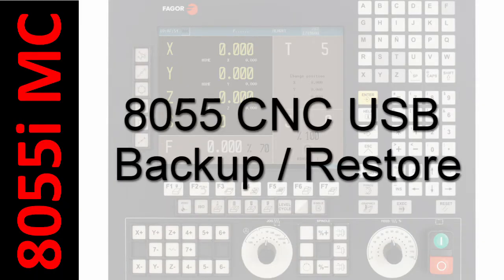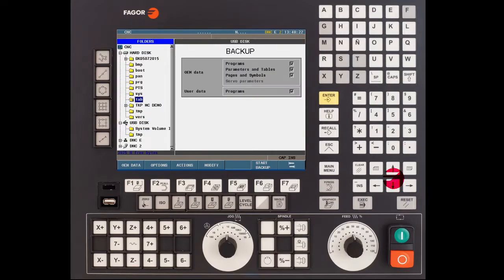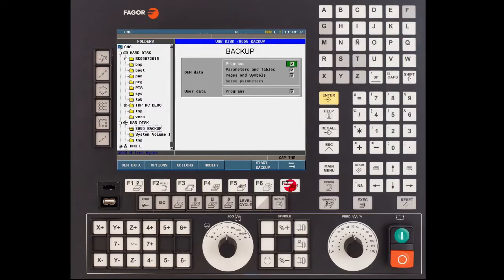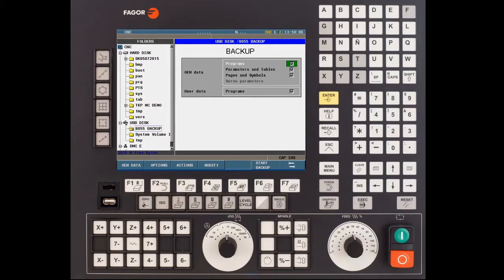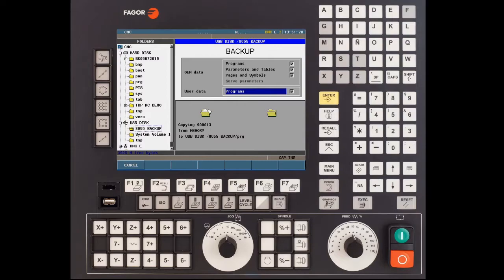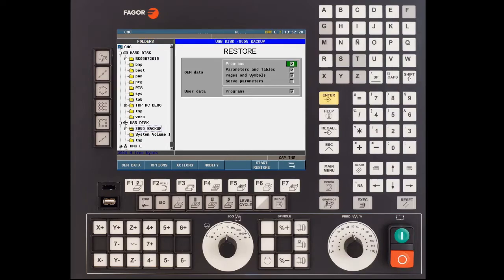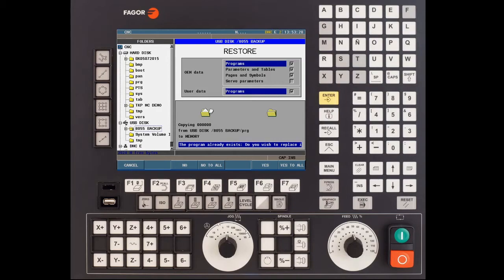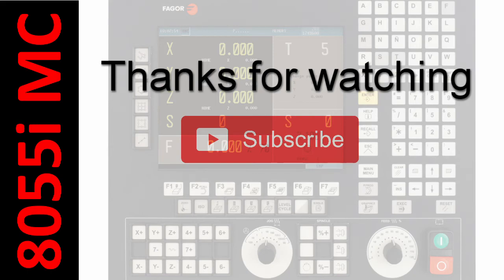Fagor 8055 CNC USB Backup / Restore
The video will demonstrate how to do a full backup and restore of the Fagor 8055 CNC via USB.